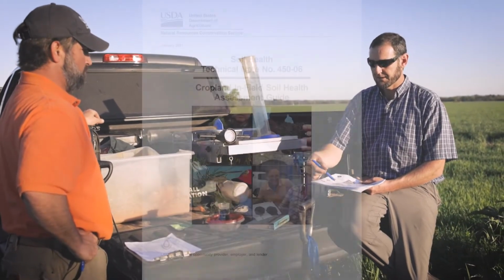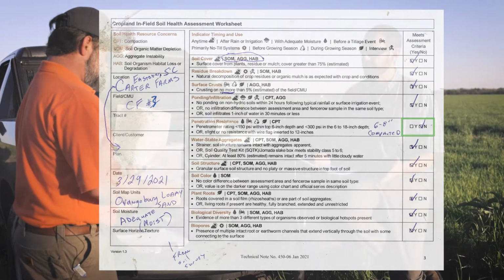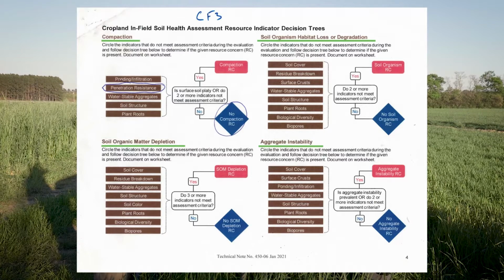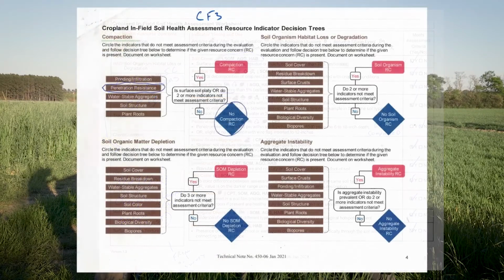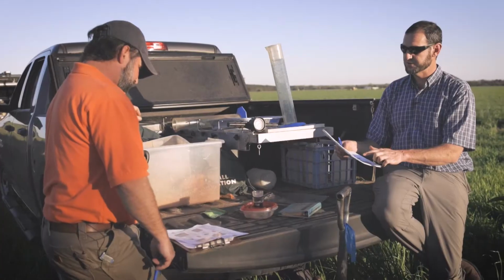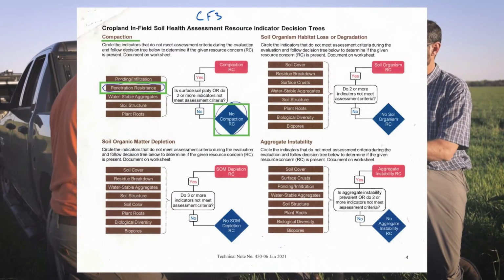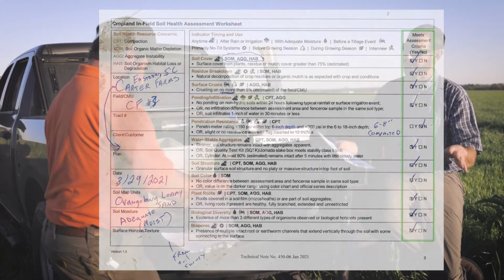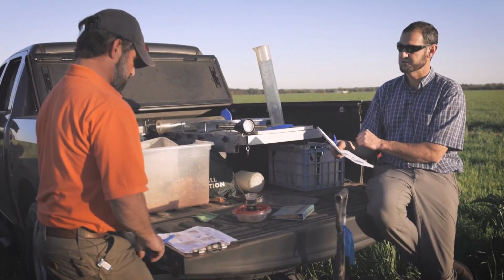#13 - USDA's Cropland In-Field Soil Health Assessment Worksheet - Decision Tree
The 13th video in a sixteen-video step-by-step breakdown of USDA's Cropland In-Field Soil Health Assessment worksheet. This series is a product of collaboration between Clemson University, The USDA-NRCS, and the University of South Carolina for USDA SARE Project ES19-150

The NRCS Cropland Soil Health Assessment worksheet can be used to assess soil-health related resource concerns in plant production systems. In this series of videos Nathan Lowder, NRCS Soil Health Division Specialist, and Gordon Mikell, NRCS Conservation Agronomist, walk viewers through each step of utilizing the assessment worksheet.

VIDEO SERIES:
#1 - USDA's Cropland In-Field Soil Health Assessment Worksheet -Soil Health Assessment Guide
#2 - USDA's Cropland In-Field Soil Health Assessment Worksheet -Producer Management
#3 - USDA's Cropland In-Field Soil Health Assessment Worksheet - Soil Cover
#4 - USDA's Cropland In-Field Soil Health Assessment Worksheet - Residue Breakdown
#5 - USDA's Cropland In-Field Soil Health Assessment Worksheet - Crusting
#6 - USDA's Cropland In-Field Soil Health Assessment Worksheet - Ponding
#7 - USDA's Cropland In-Field Soil Health Assessment Worksheet - Penetration Resistance
#8 - USDA's Cropland In-Field Soil Health Assessment Worksheet - Water Stable Aggregates
#9 - USDA's Cropland In-Field Soil Health Assessment Worksheet - Soil Structure
#10 - USDA's Cropland In-Field Soil Health Assessment Worksheet -Plant Roots & 11 Biodiversity
#11 - USDA's Cropland In-Field Soil Health Assessment Worksheet - Soil Color
#12 - USDA's Cropland In-Field Soil Health Assessment Worksheet - Biopores
#14 - USDA's Cropland In-Field Soil Health Assessment Worksheet - Adjacent Field Comparison
#15 - USDA's Cropland In-Field Soil Health Assessment Worksheet - Adjacent Field Decision Tree
#16 - USDA's Cropland In-Field Soil Health Assessment Worksheet - Closing Review